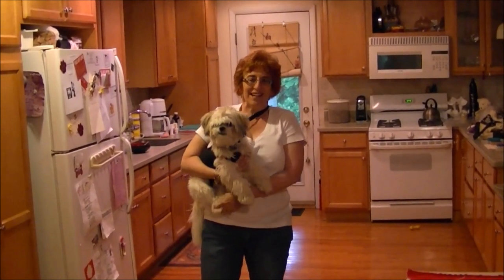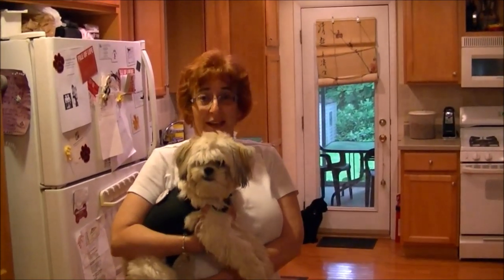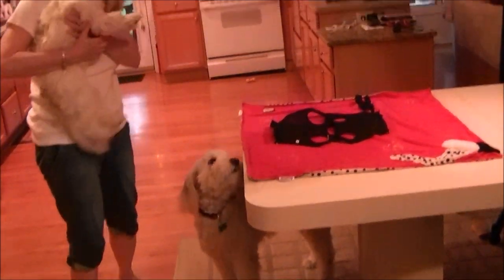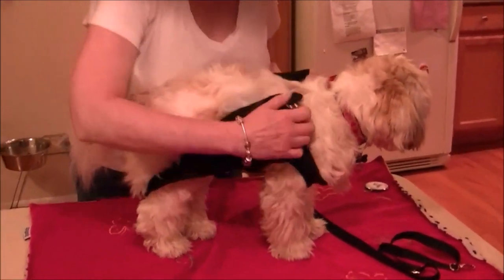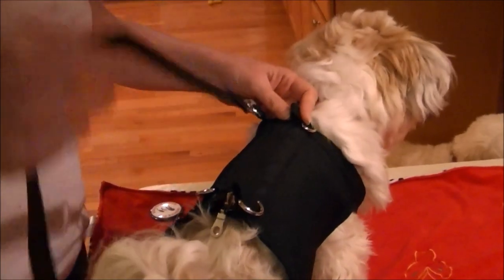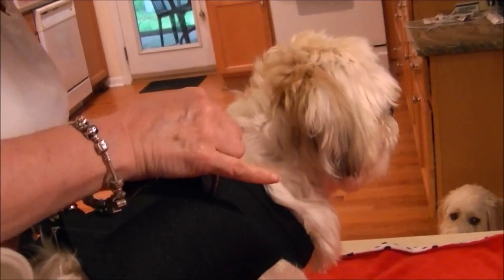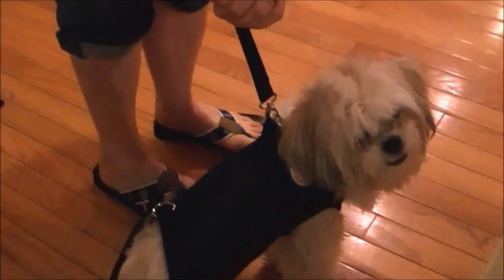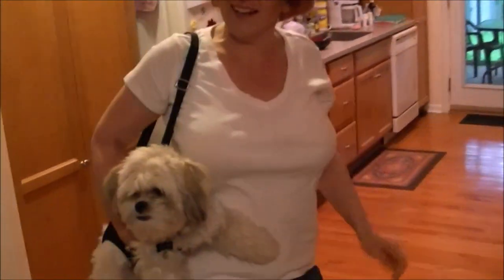How To Use A Pet Cab!!!